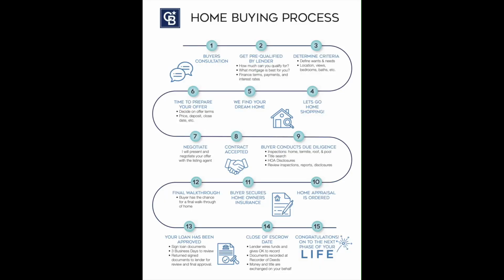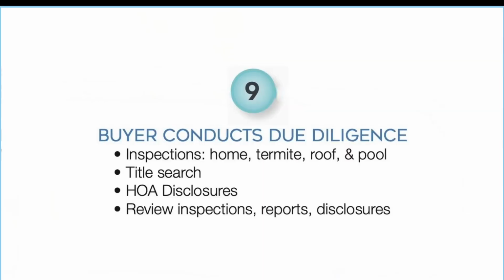15 Steps to Home Buying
Greetings from St. Croix, USVI! Let us take you step by step through the home buying process. Purchasing real estate is likely to be the biggest and most complex financial transaction a person will make in their life. A trusted real estate professional is a strong advocate who understands the information and the process. As experts with knowledge of the local market, we are well prepared to guide Buyers through all the practical details and potential obstacles which may occur during the purchase process.

View the process flow chart referenced in this video by going to our